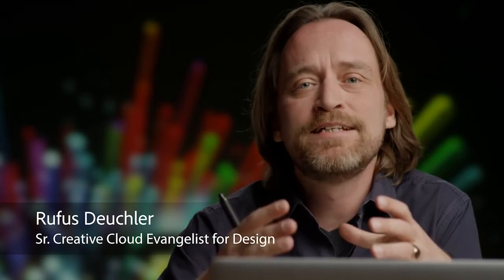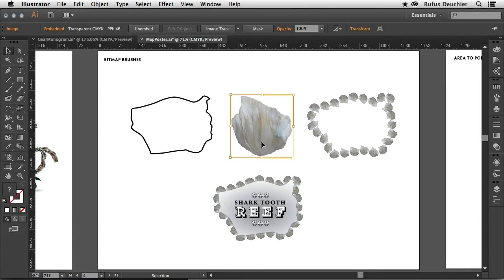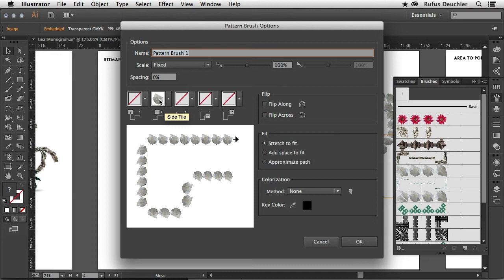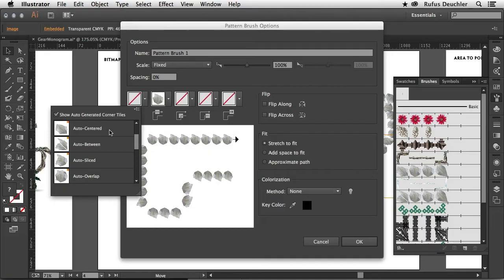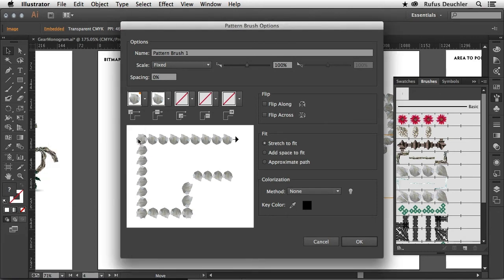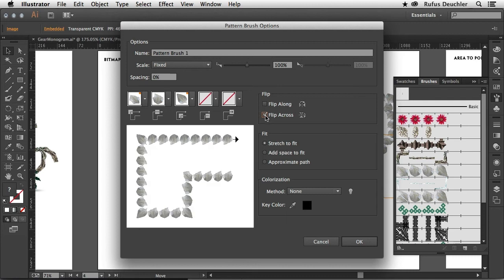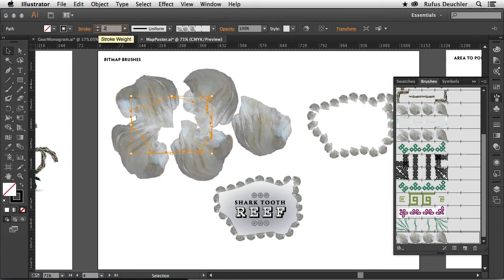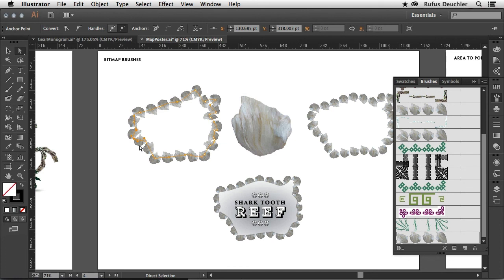Work with New Images in Brushes in Adobe Illustrator CC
Rufus Deuchler, Adobe worldwide evangelist, shows you how to create complex organic designs quickly by painting with a brush made from a photo in Illustrator CC.